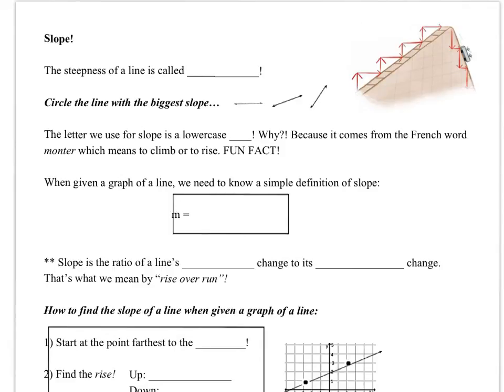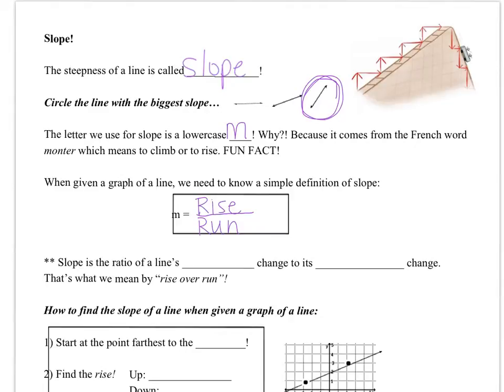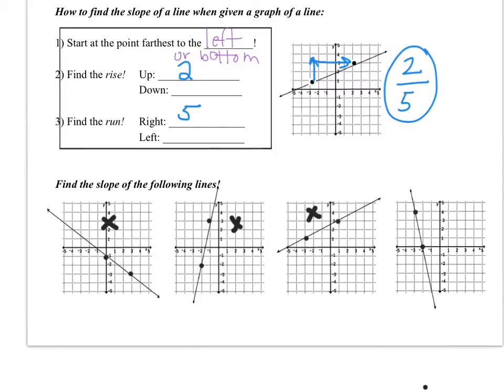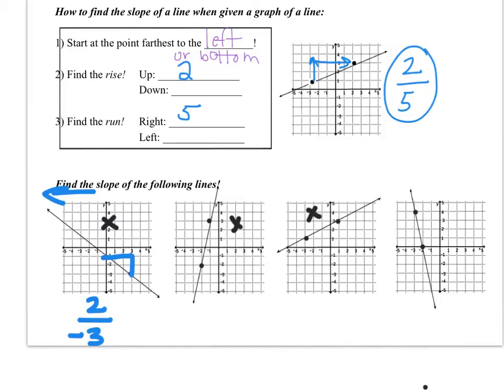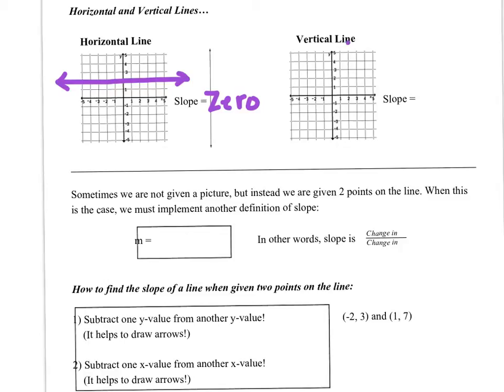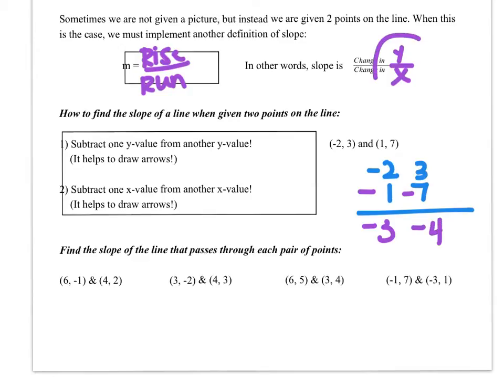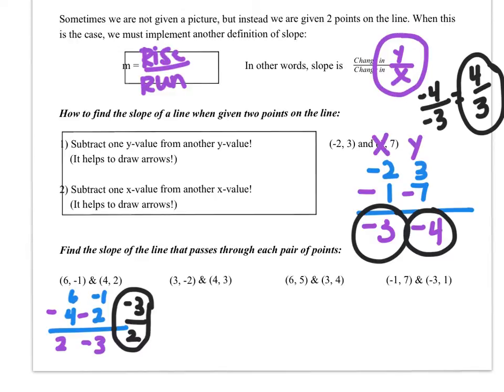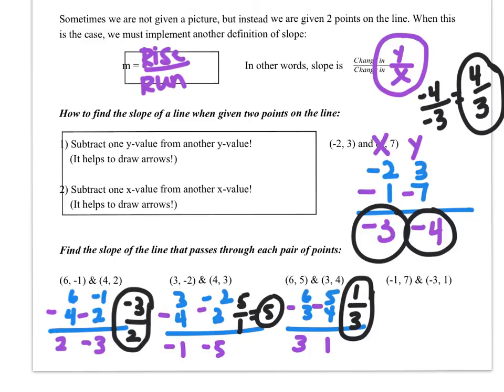Slope Guided Notes